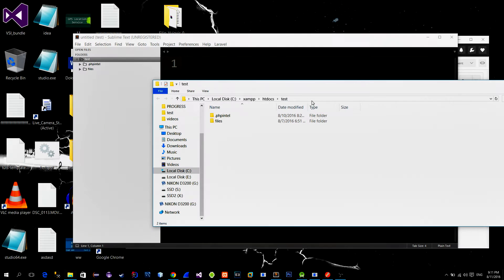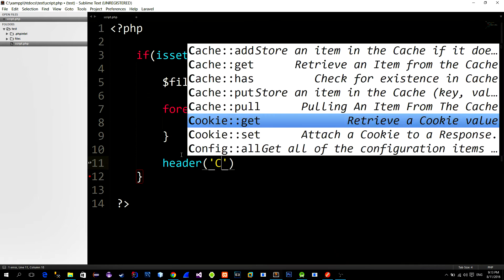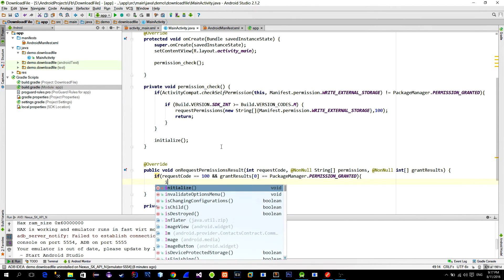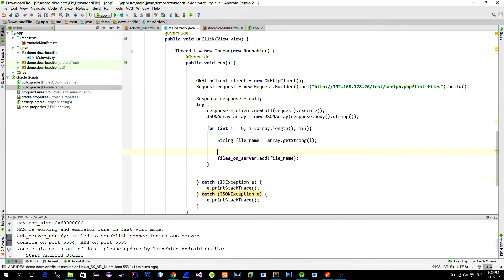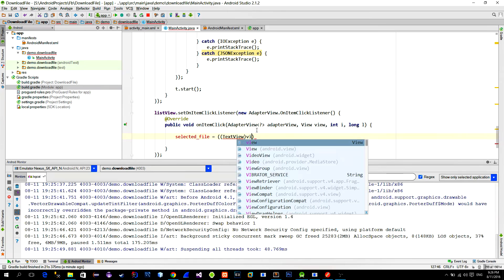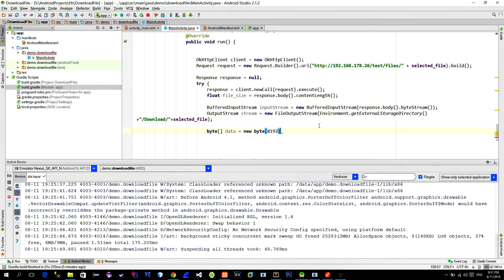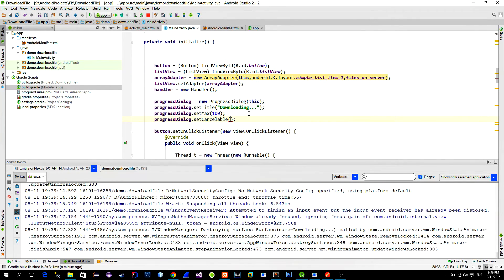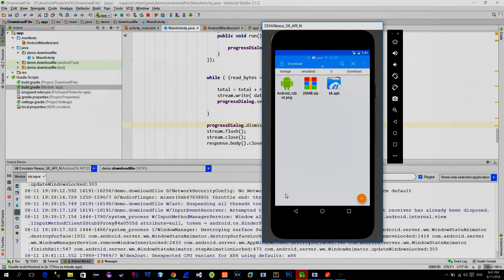How To Download a File and Show The Progress Dialog in Android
In this Android tutorial, we download a file from the web server, and show the current progress  in a ProgressDialog. On the server side, there's a simple PHP script that returns available file names.